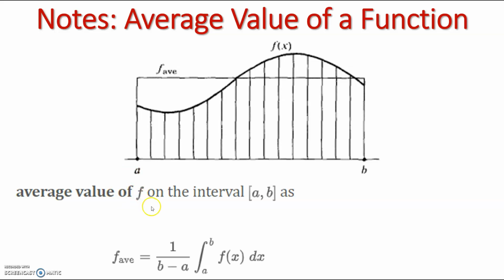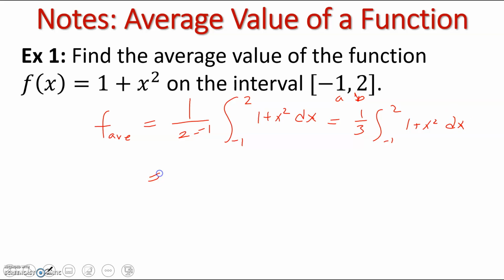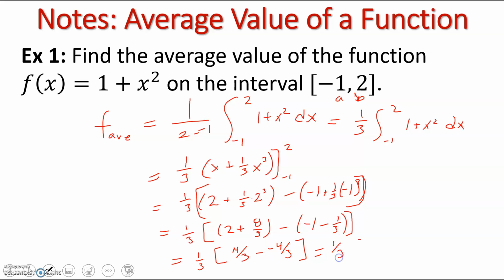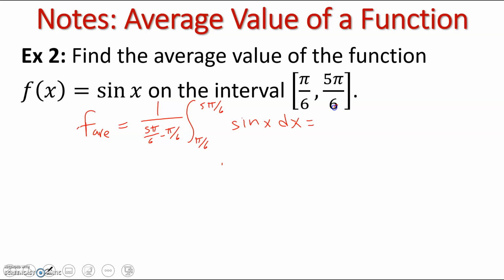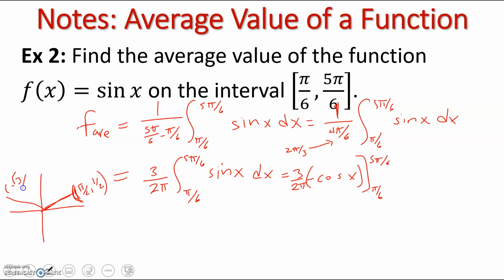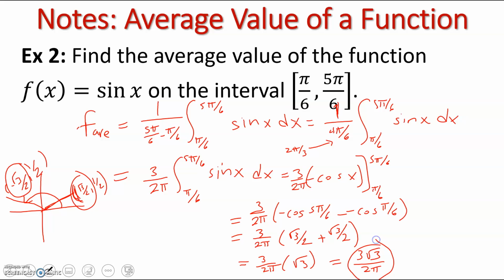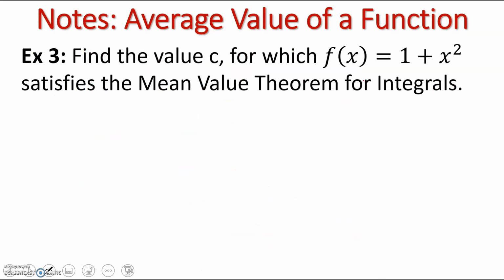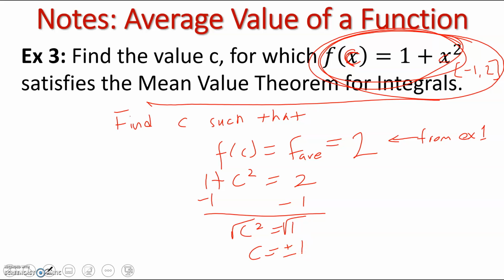AP Calculus 6.2